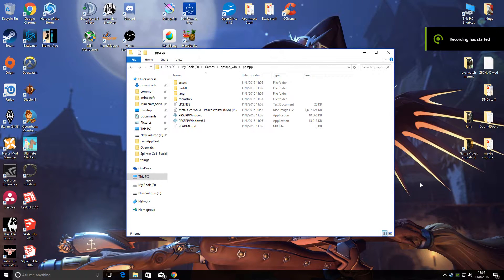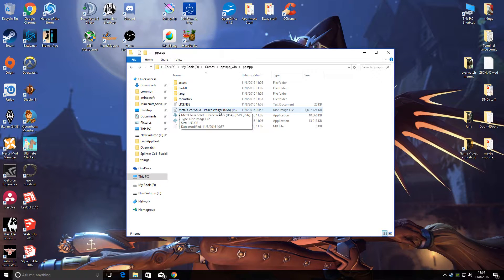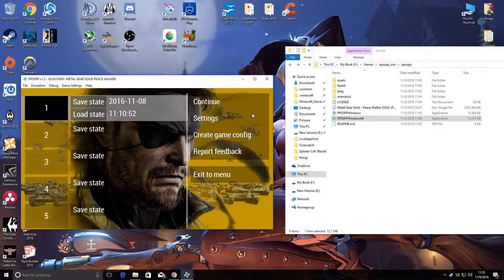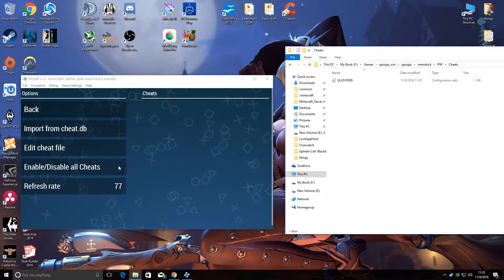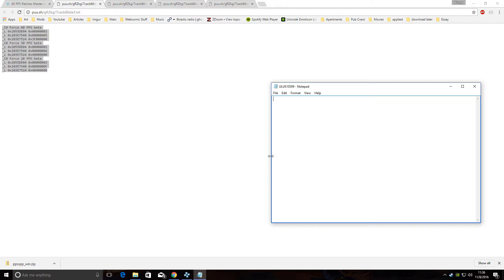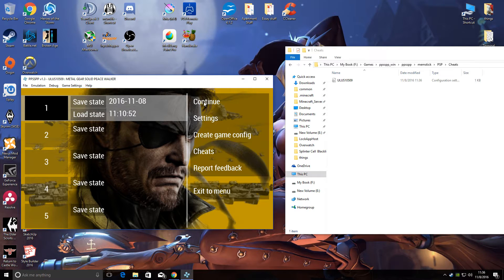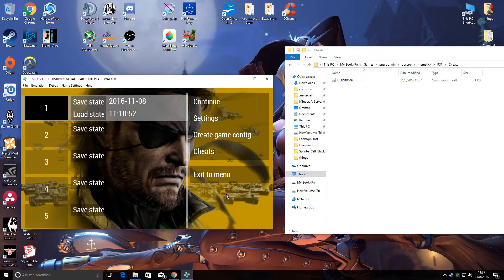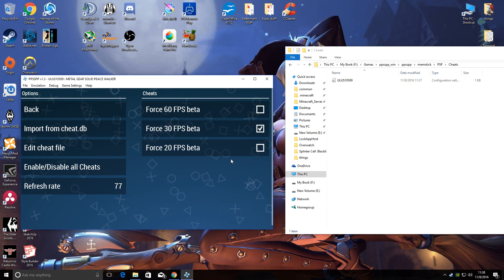Metal Gear Solid: Peace Walker 60 FPS guide / PC / PPSSPP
A lot of people have been asking me how to force 30/60 fps in PPSSPP for Metal Gear Solid: Peace Walker, so I made this instructional video.

1. Enable the cheat menu in settings, System
2. Enter the cheat menu to create the cheats folder and configuration file
3. Edit the cheat file by pasting code found
Save the configuration file when done
4. Enable new FPS options from the cheat menu
5. If 60 FPS is still not available, try enable/disable all cheats, then repeat step 3 *Pasting the code again*, and then run the game. After running the game go back to the cheats menu, the 60 FPS option should appear.